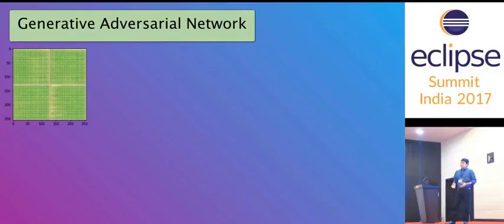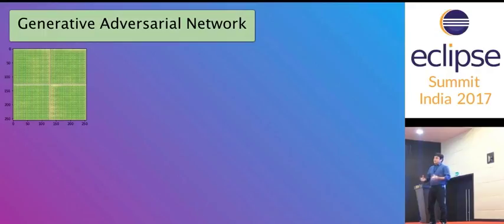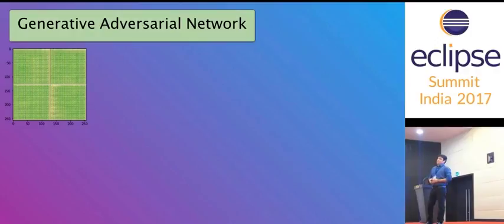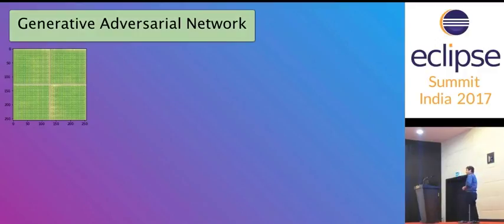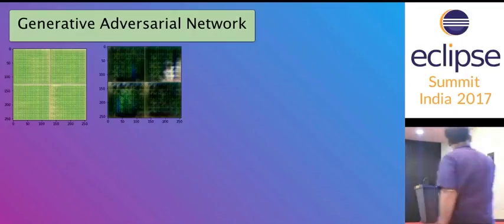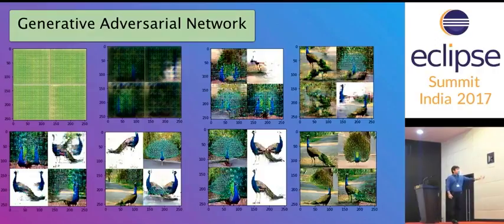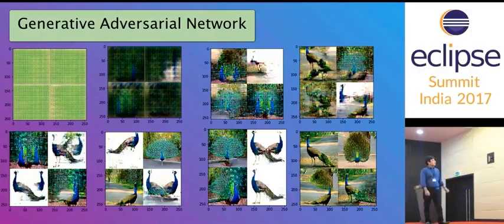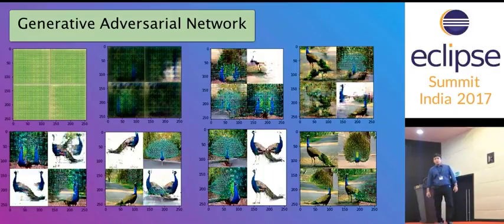Generative Adversarial Network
Using AI to Generate Images using GAN. Snippet of my talk at the Eclipse Summit Conference